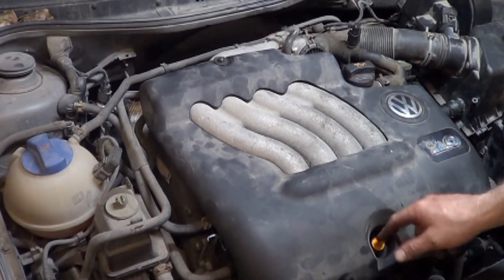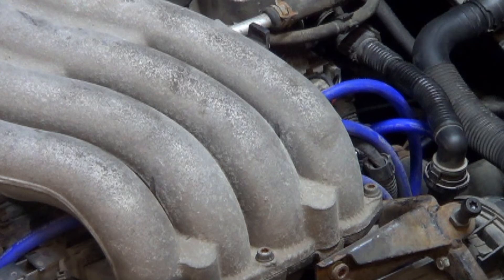VW Misfire #3 P0303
follow our diagnosis and repair on this misfire.
if you would like to contribute to the continued production of these video's find the donate icon on my